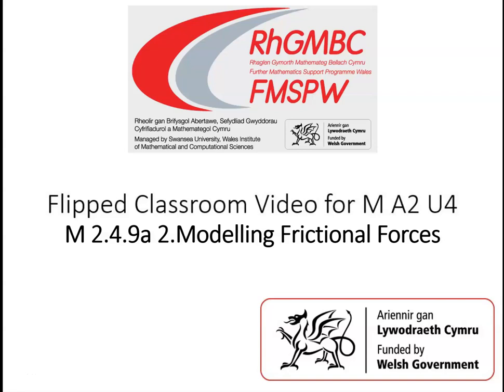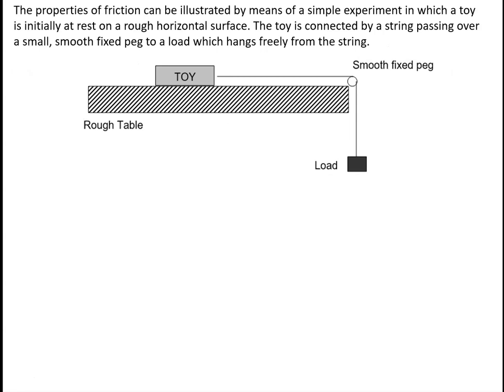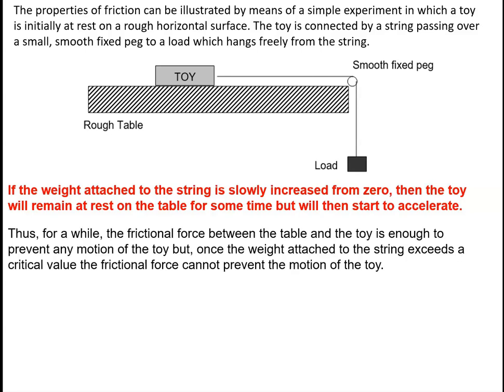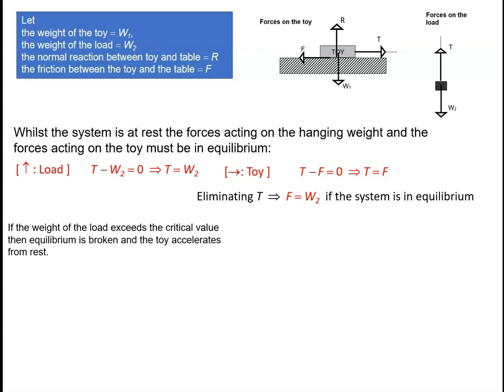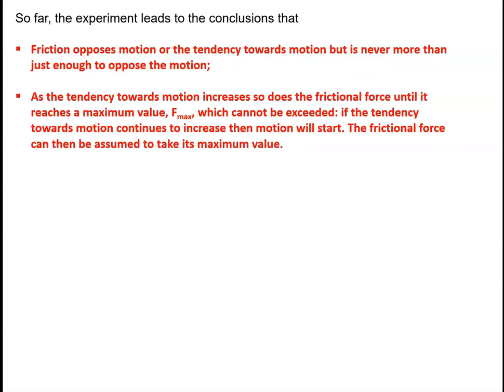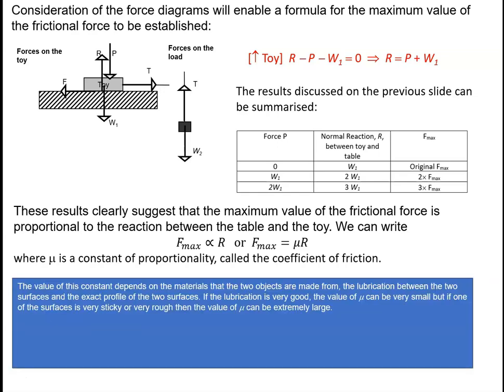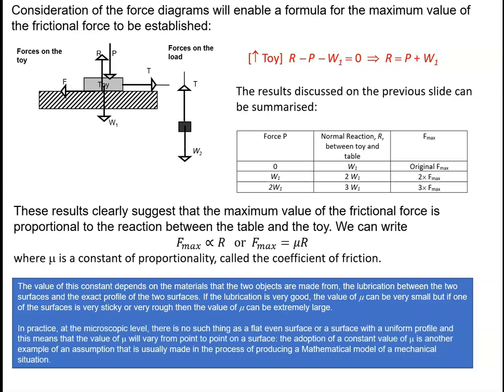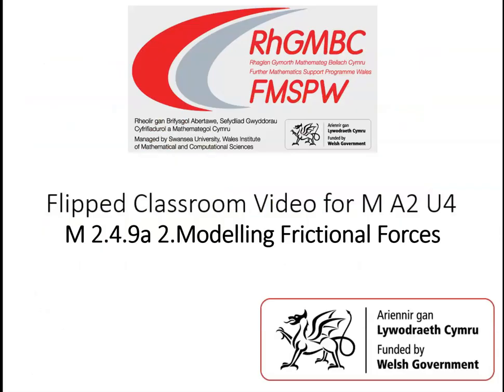M2 4 9a 2 Modelling Frictional Forces